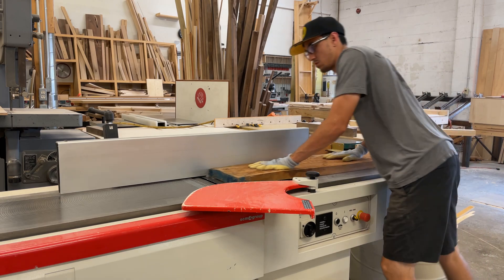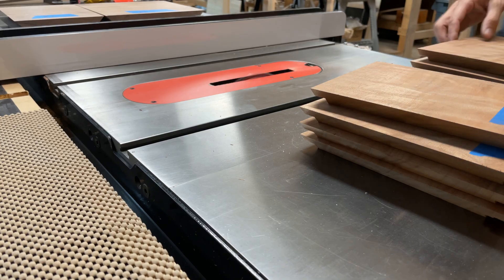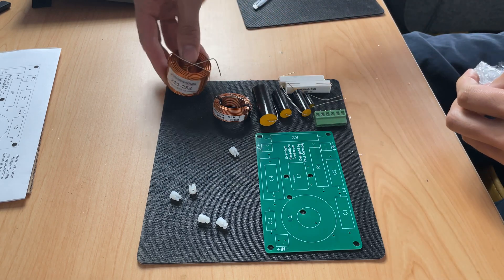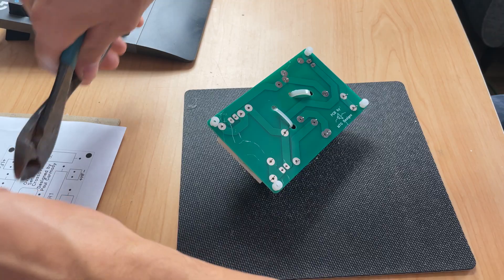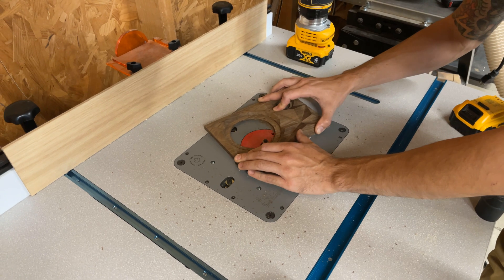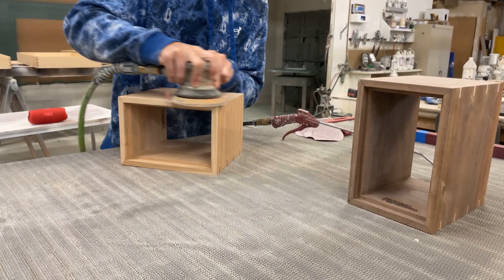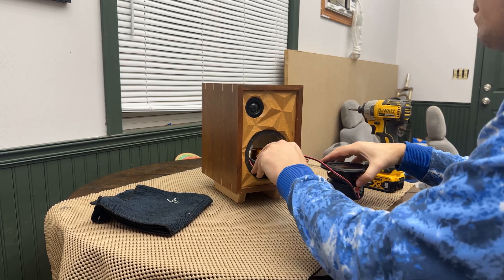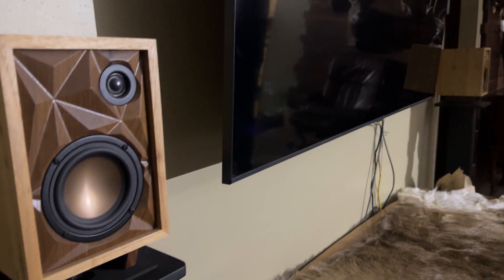Overnight Sensations Full Custom Speaker Build | CNC Machined Front Baffle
In this video, I build a set of custom bookshelf speakers from scratch in my woodshop. From designing the speaker baffles in Fusion 360 to CNC machining the parts, soldering the electronics, and final assembly, this is a complete start-to-finish speaker build.

I walk through my design process, show how I designed and cut the baffles on my CNC machine, and explain how I wired and soldered all of the components for clean, reliable sound. These DIY speakers combine precision woodworking with audio engineering, making them perfect for anyone interested in CNC projects, custom speakers, or advanced shop builds.

Whether you’re a woodworker, maker, DIY audio enthusiast, or just curious about how custom speakers are built, this video covers tools, techniques, and tips you can apply to your own projects. I also share lessons learned along the way and what I’d change on future builds.

00:00 Milling Lumber
01:33 Glue Up
02:08 Soldering Crossovers
03:08 CNC Cutting the Baffles
04:09 Cutting Splines
04:44 Sanding
05:28 Speaker Assembly
06:24 Finished Product

🧔  - beardtube
🪓 - rivercitysawmill

If you have any questions or suggestions on future videos, comment!

-Michael